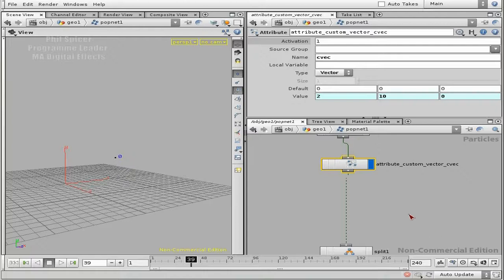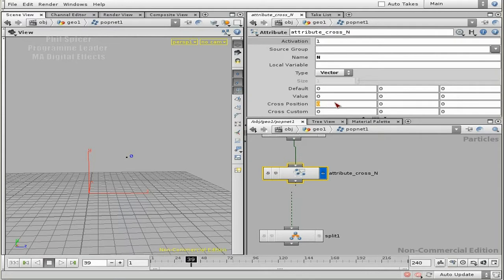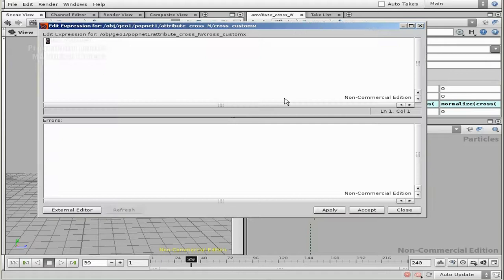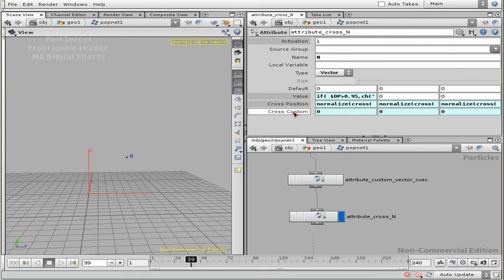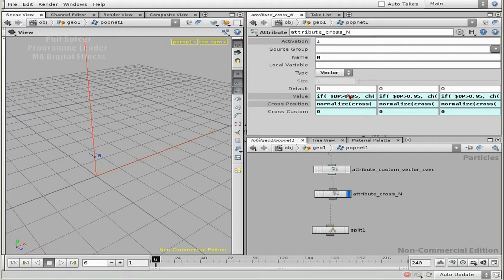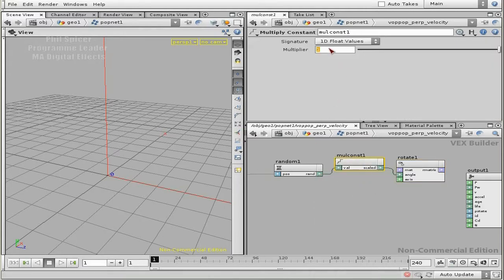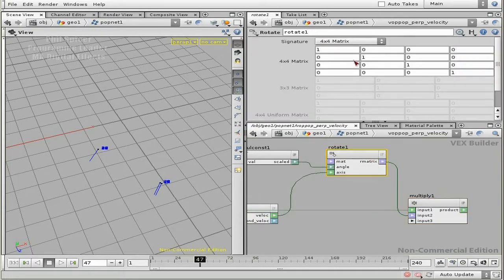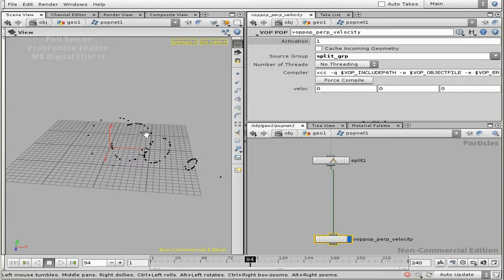3dbuzz - Houdini Technical Effects - volume split (part 4/7)